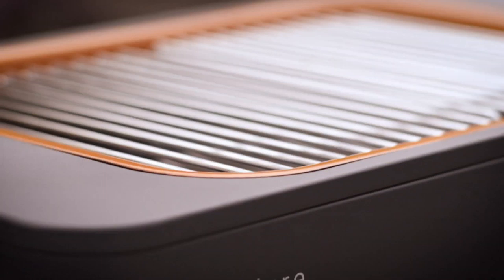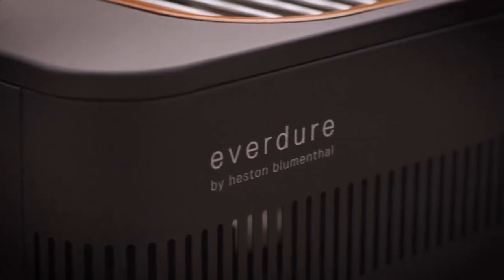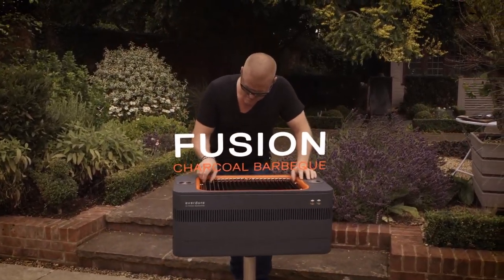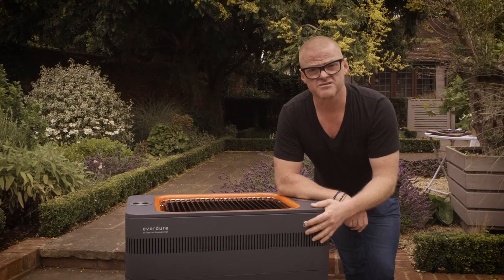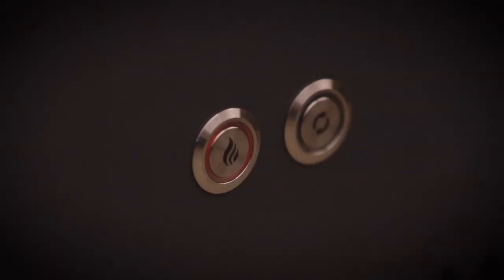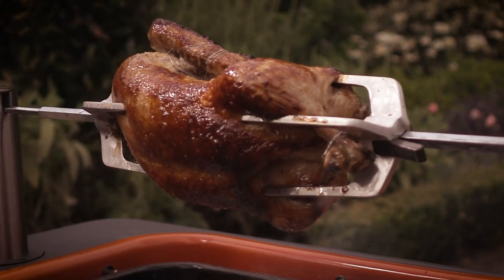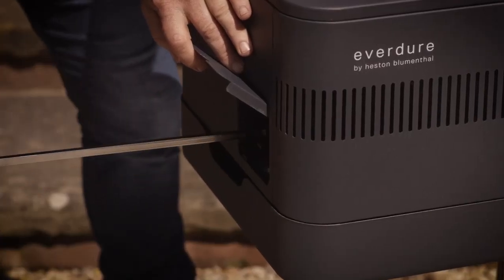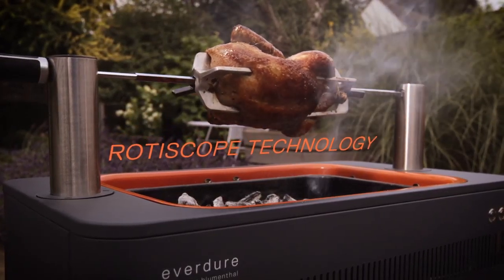Heston Everdure Fusion (Short)